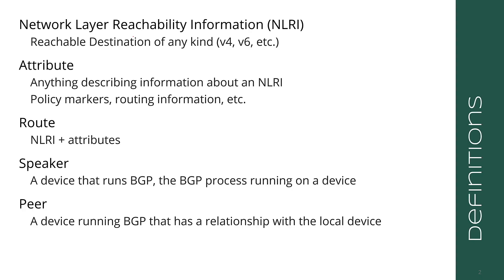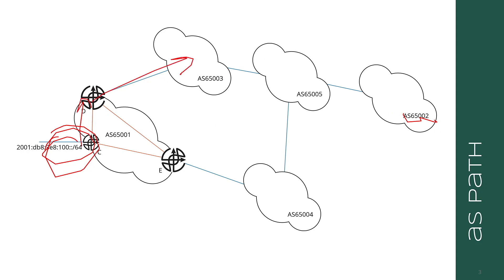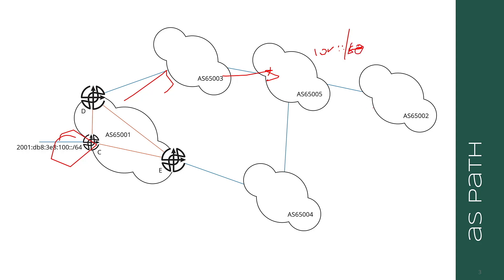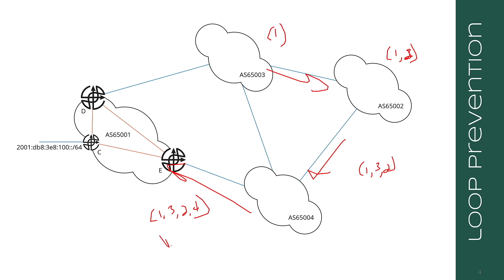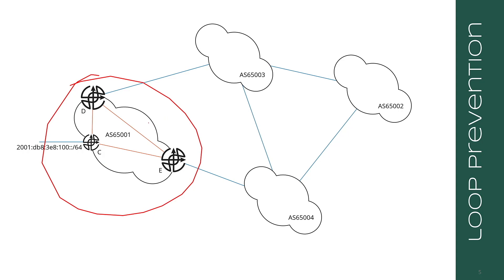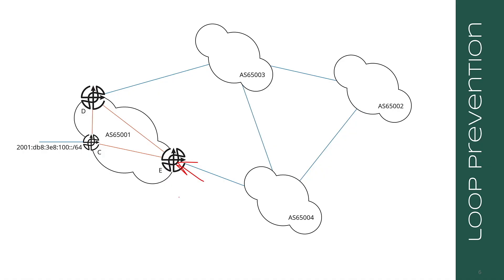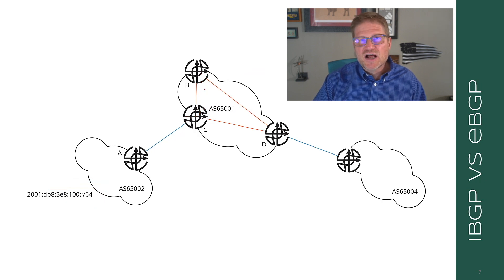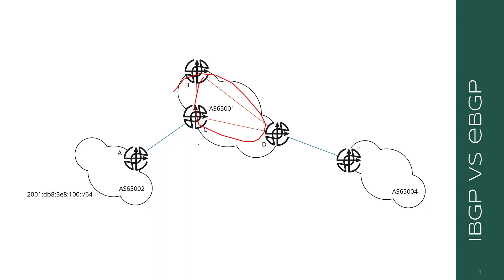Learning BGP, Module 1 Lesson 2: How BGP Builds Loop-Free Paths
Russ White's BGP series continues with a discussion of building loop-free paths with the Border Gateway Protocol (BGP). Topics include AS (Autonomous System) paths, loop prevention, why loop checks are inbound, and more on IBGP and EBGP.